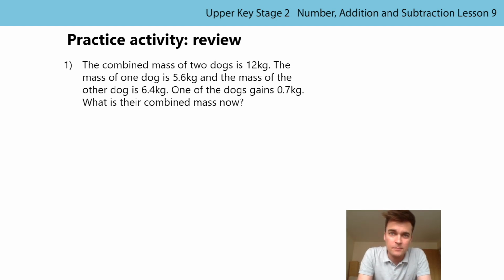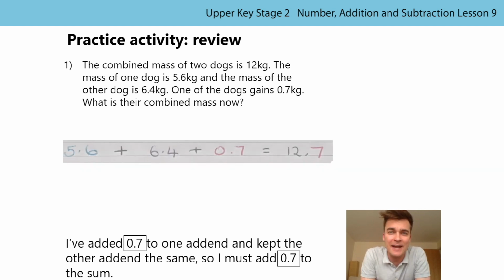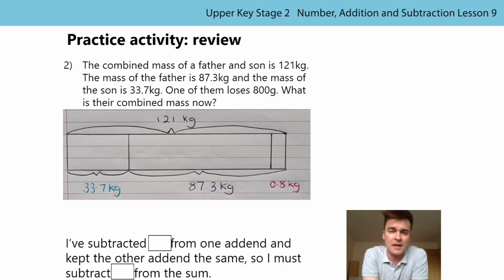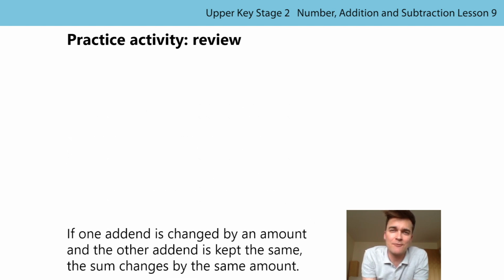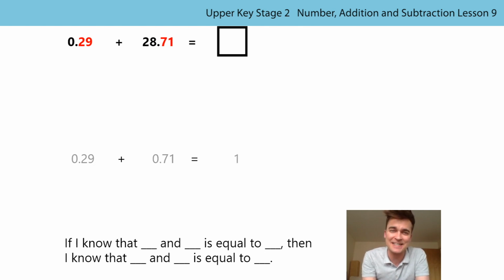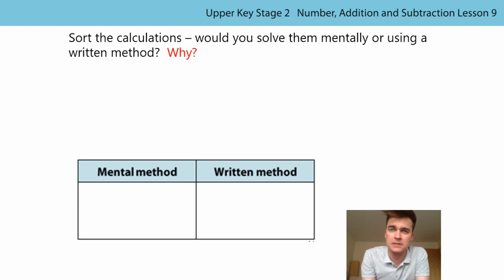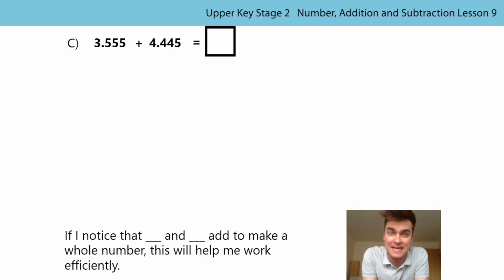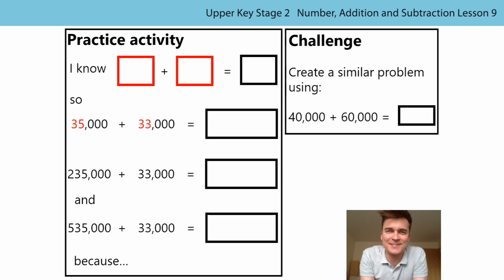9. Solve calculations mentally by relating them to known facts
The ninth lesson on number, addition and subtraction, aimed at Year 5 and 6 pupils, in a series produced by the NCETM during the school closures period in summer 2020. For a full list of lessons aimed at all primary school age-groups, go